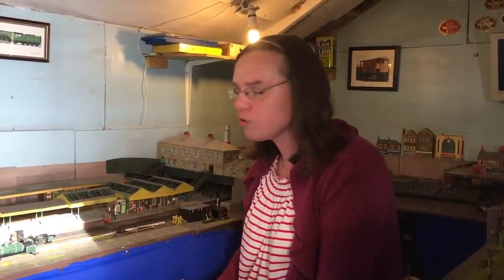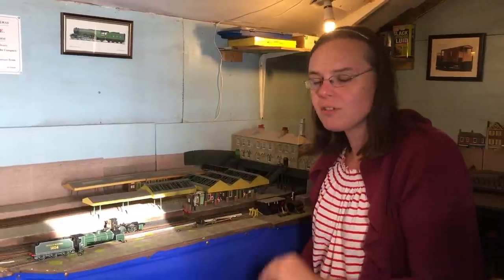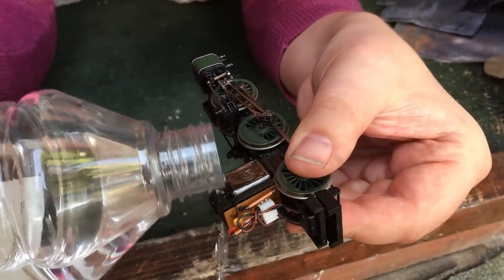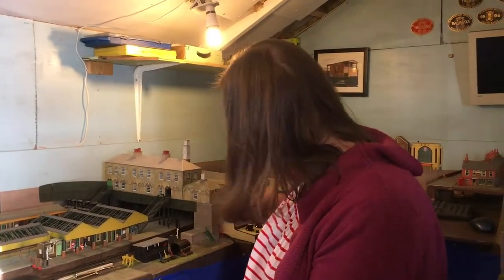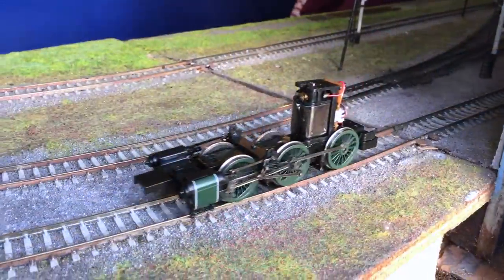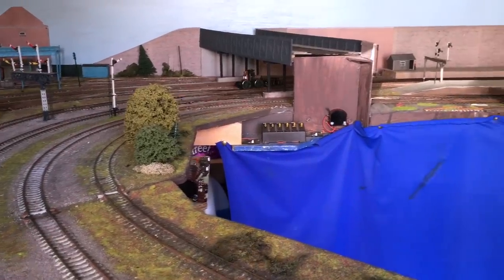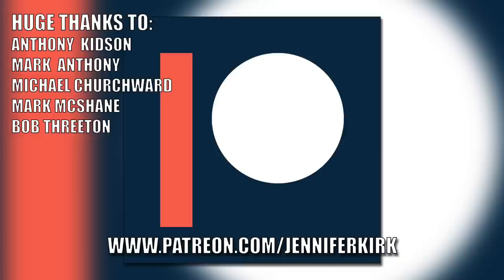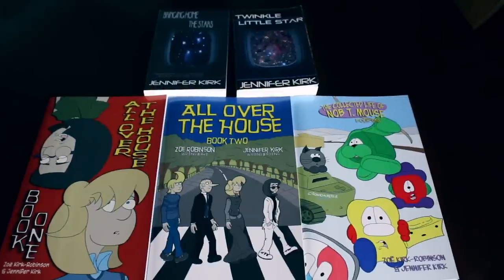How To Repair Suspected Burned Out Model Locomotive Motors